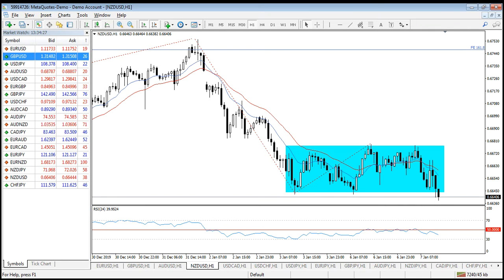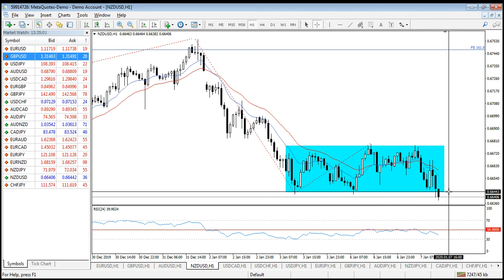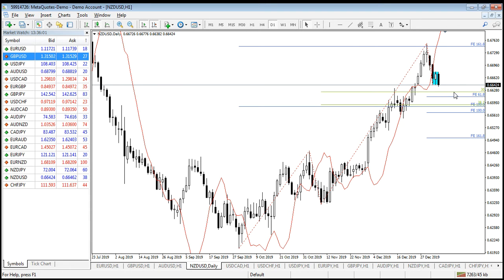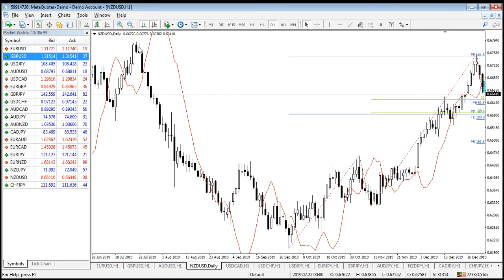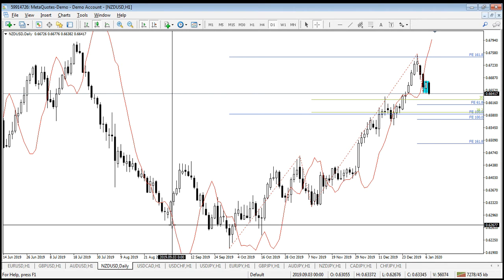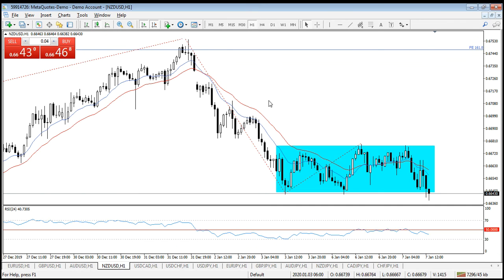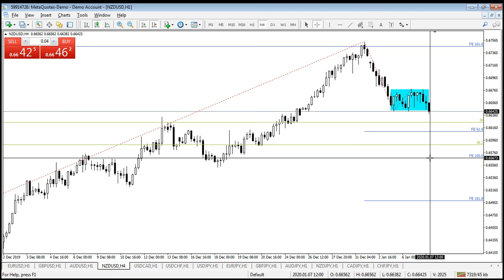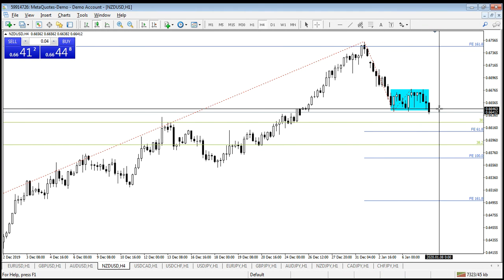NZD/USD analysis by Keon Consultancy | Jan 7, 2020